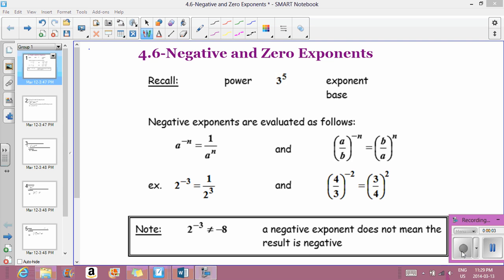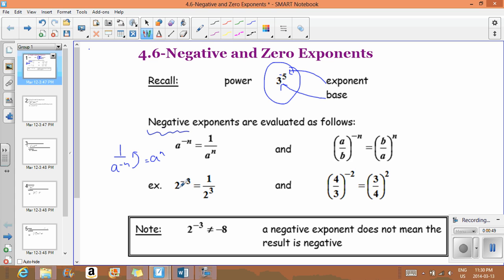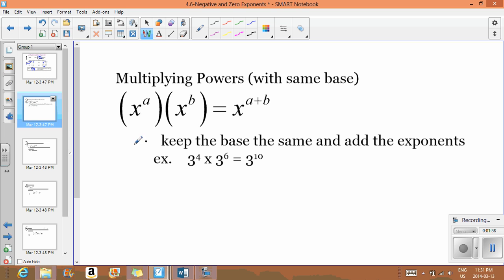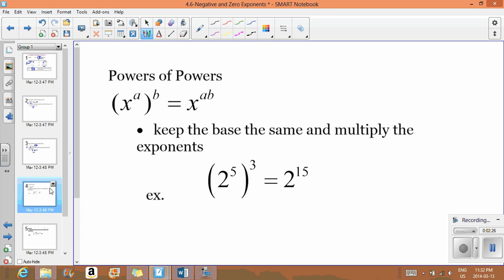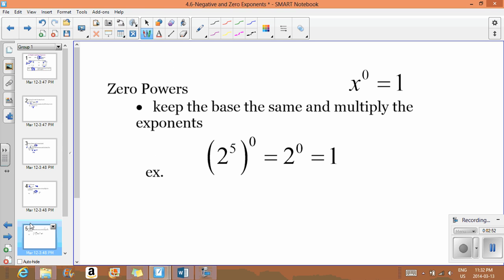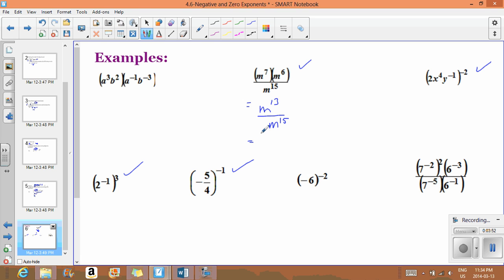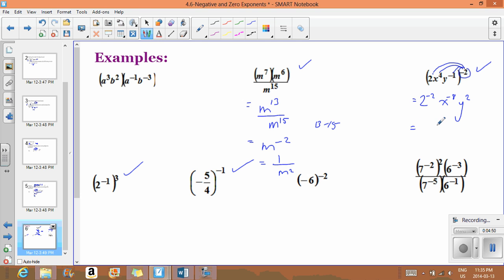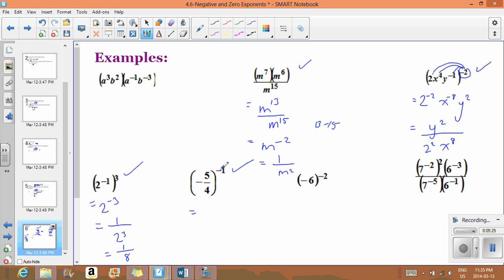4.6-Negative and Zero Exponents